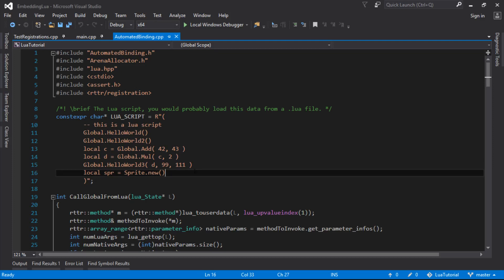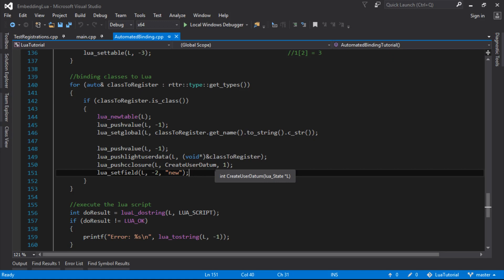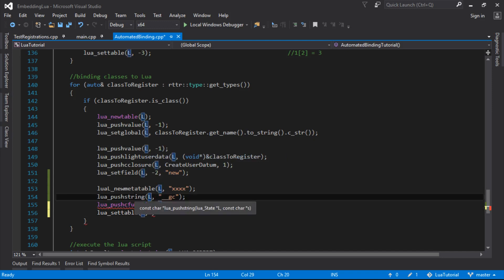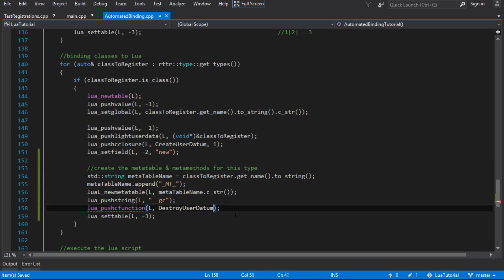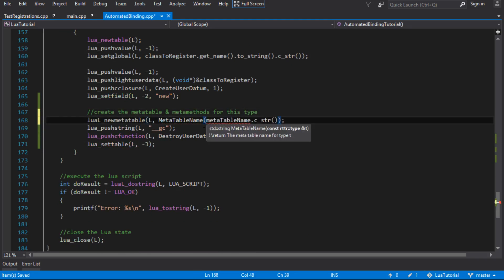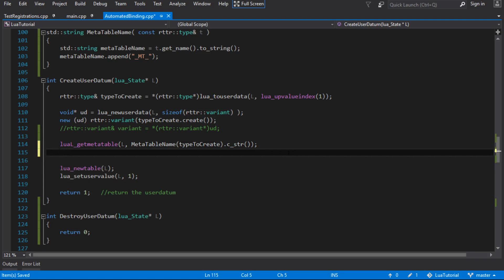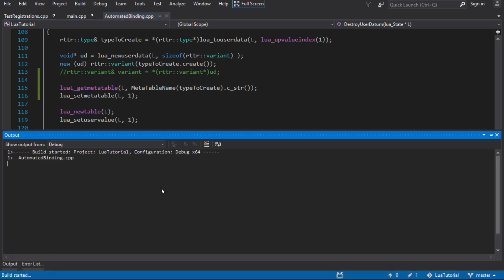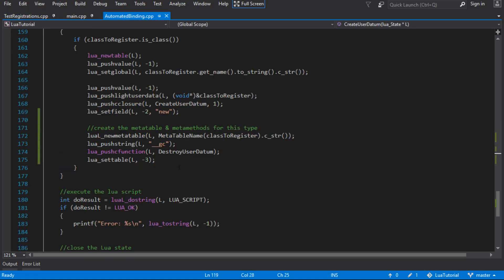Embedding Lua in C++ #27 - Destroying Native Objects Using Run Time Type Information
We make sure C++ destructors are called on native objects that we constructed in Lua using the library.